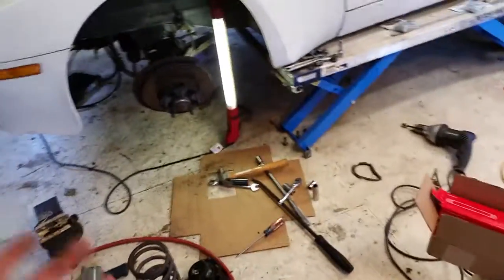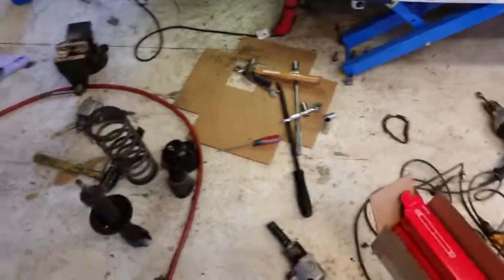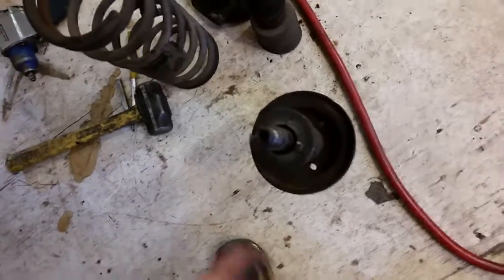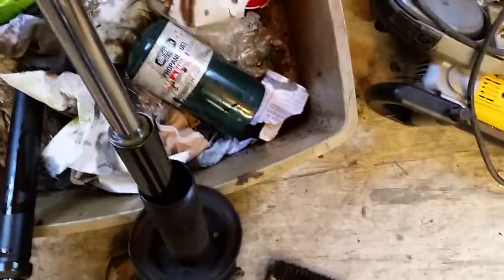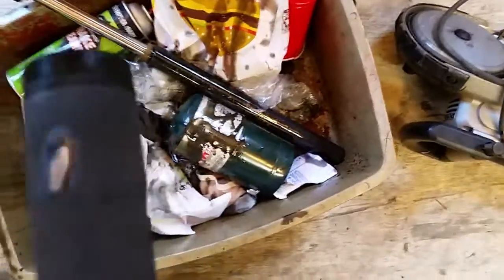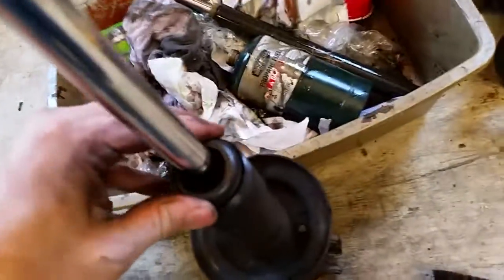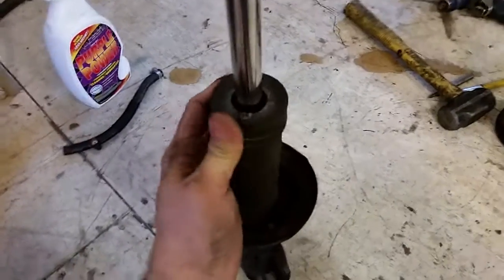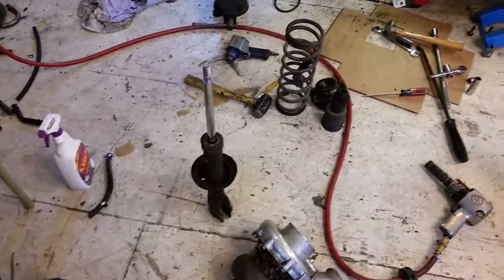Strut inserts, what they are and how they work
Small video showing what strut inserts are and how they work.